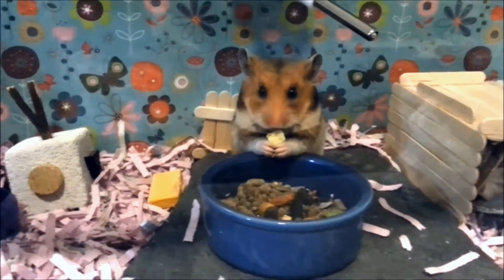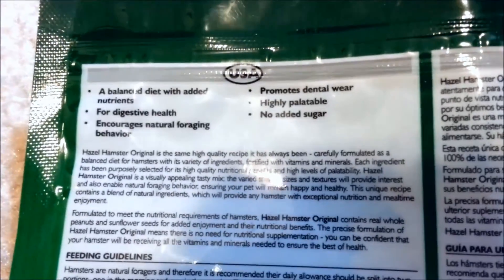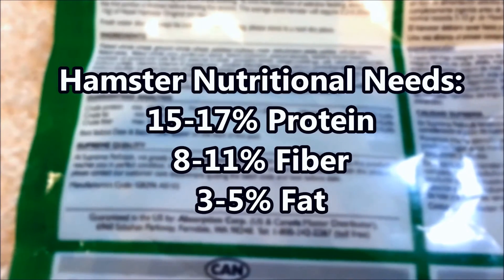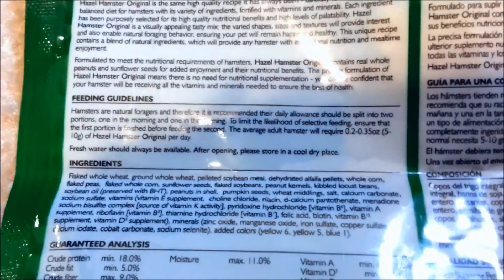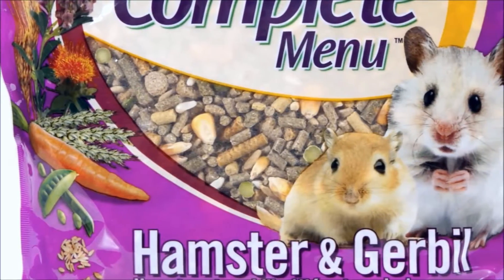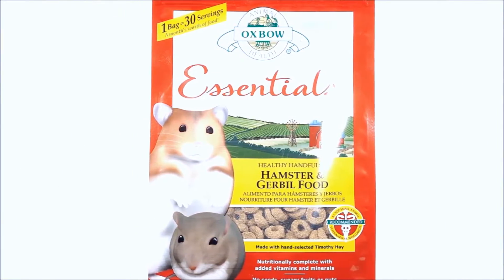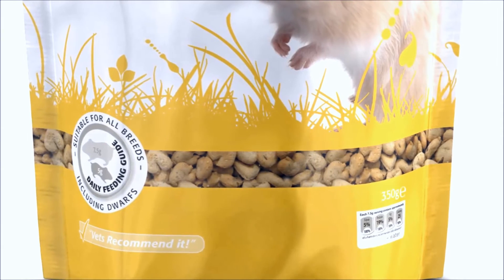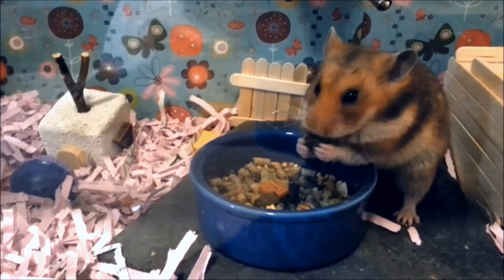Hamster Nutrition: What do I feed my hamster?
Basic information on Hamster Nutrition.

Resources: [Not in MLA Format]

1. HOFFMAN, R. A.;ROBINSON, P. F.;MAGALHAES, H. The golden hamster: its biology and use in medical research. 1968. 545 pp.

2. Arlington, L. R., Platt, J. K. & Shirley, R. L. (1966) Protein requirements of growing
hamsters. Lab. Anim. Care 16, 492-496.

3. ROUTH,JOSEPH I., ANDO. BOYDHOUCHIN 1942 Some nutritional requirements of the hamster. Fed. Proe. Am. Inst. Nutr., pp. 191-192.

4. Clausen, D. F. & Clark, W. G. (1943) Vita min C requirement of the Syrian hamster. Nature 152, 300-301.

5. Hamilton, J. W. & Hogan, A. G. (1944) Nutritional requirements of the Syrian hamster. J. Nutr. 27, 213-224.

6. Pal C. B., et al. (1984) Nutritional Requirements and contaminant analysis of laboratory animal feeds. National Technical Information Service Report.

7. Warner, R. G. & Breuer, L. H. (1972) Nutrient requirements of the laboratory rat. In: Nutrient Requirements of Laboratory Animals. 2nd revised edition, pp. 56-93, National Academy of Sciences-National Research Council, Washington, D.C.

8. Cooperman, J. M., Waisman, H. A. & Elvehjem, C. A. (1943) Nutrition of the golden hamster. Proc. Soc. Exp

Music The Rainbow Connection - Kermit the Frog on Ukulele - Macshintoya